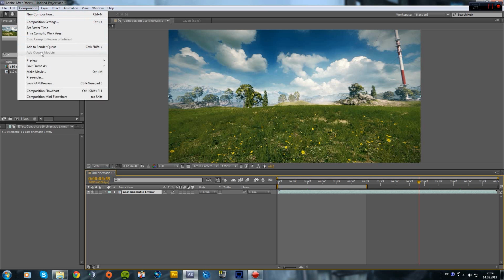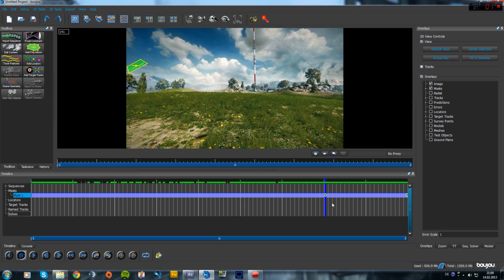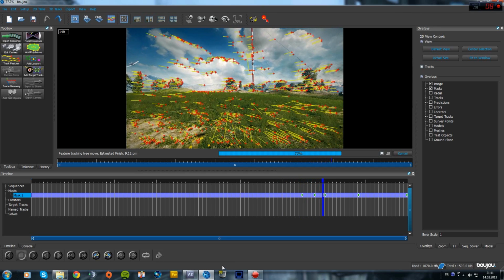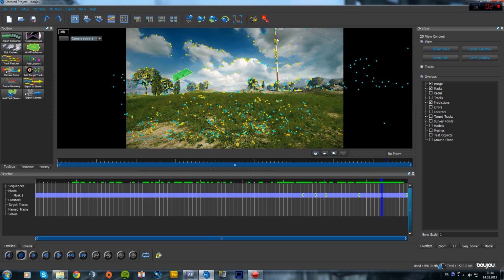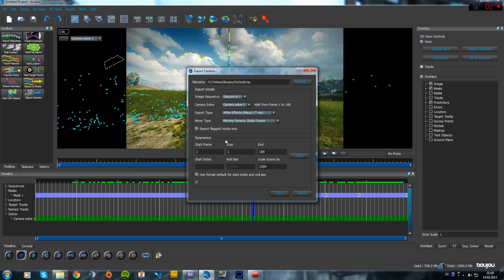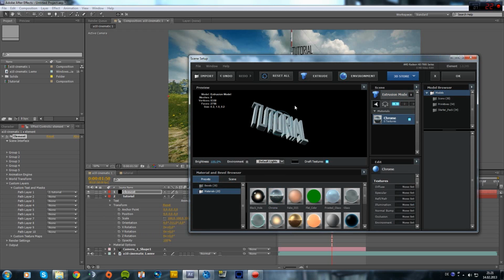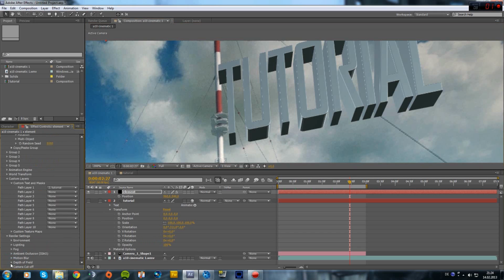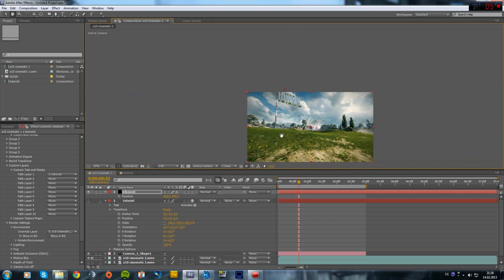After Effects Tutorial - Motion Tracking and 3D Text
You guys asked me how I did my 3D Text. So here it is. If you have any more questions on this theme just ask them I might be able to answer them. Or if you have any more wishes on Tutorials for anything I did in my montage, go ahead and tell me and I might make another tutorial.

From watching my video myself I realised that probably noone says that much "and ehm...", hope it's still good:D
Any comment or rating is much appreciated.